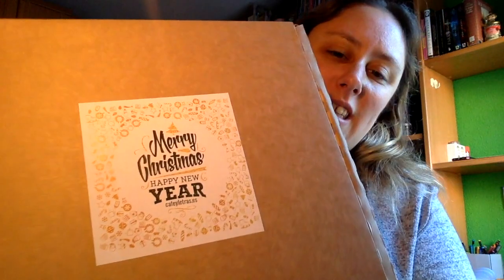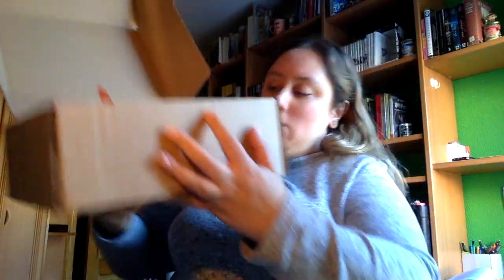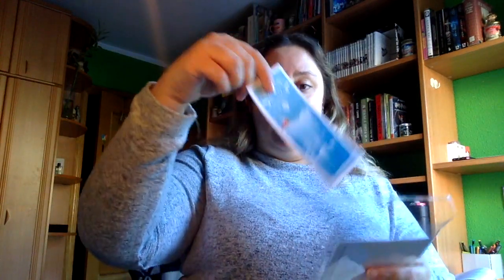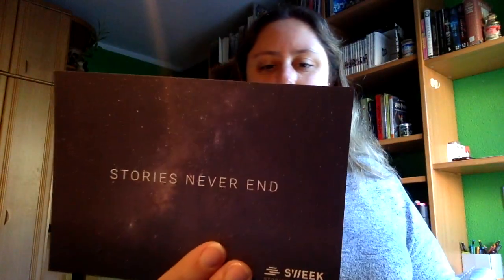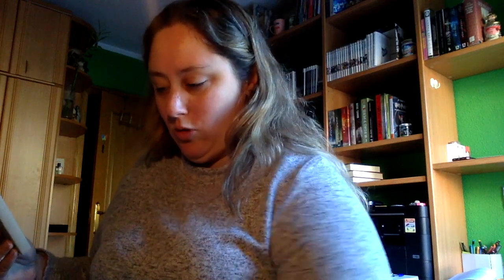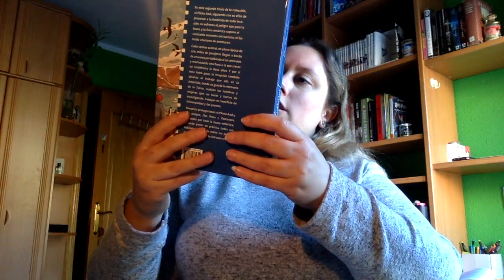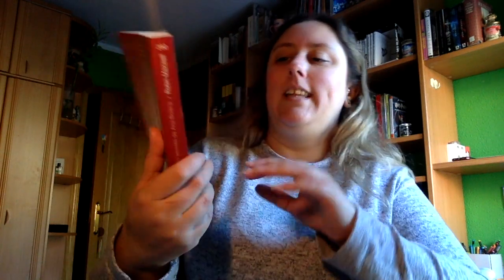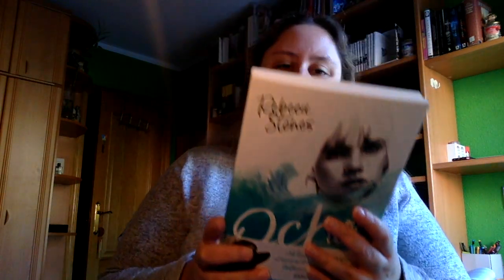Caja Literaria Cafe y letras | Juvenil Diciembre